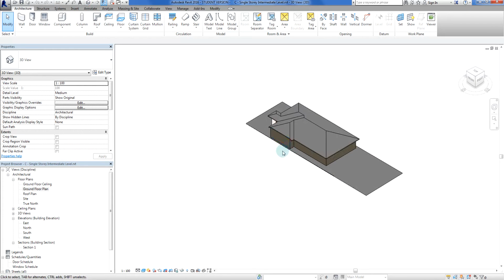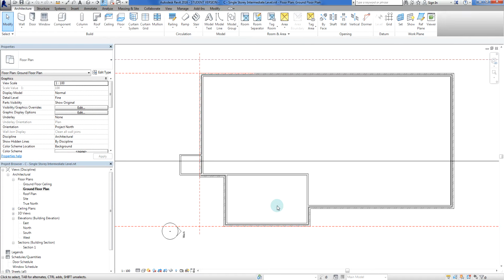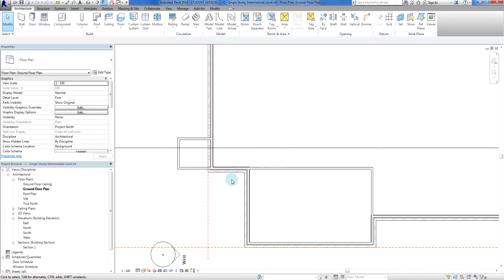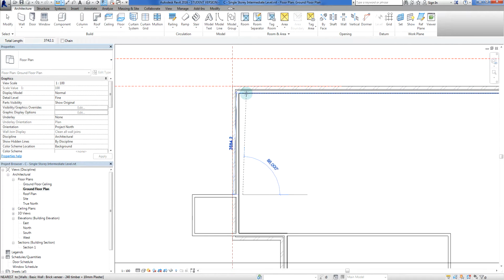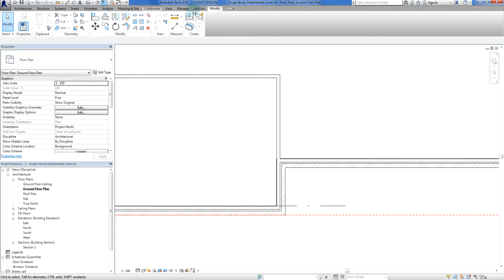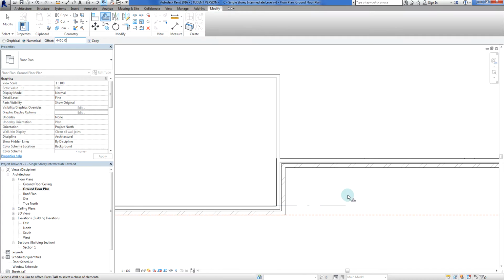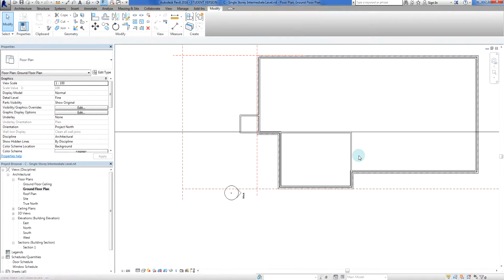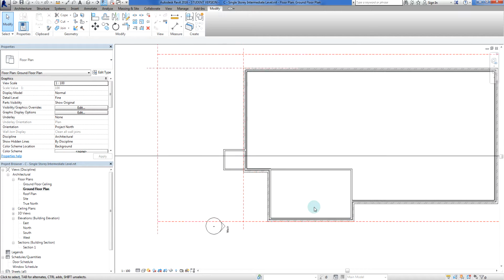Revit - Single Storey Intermediate 10: Resizing a Garage and Porch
In this video, I make the decision (or a potential client makes the decision) to increase the size of the existing single garage to a double garage.

A couple of methods shown to achieve this.